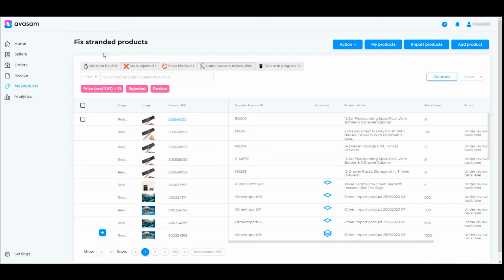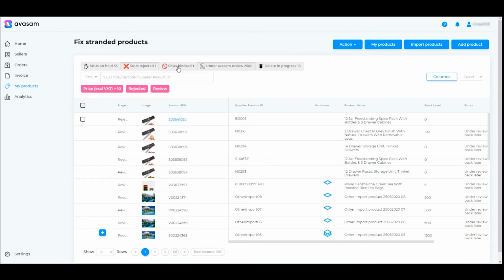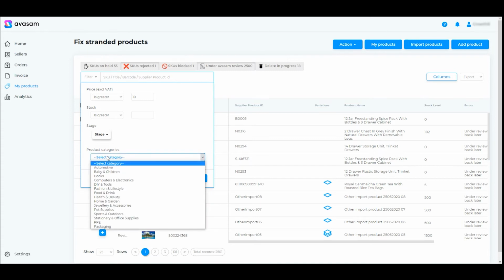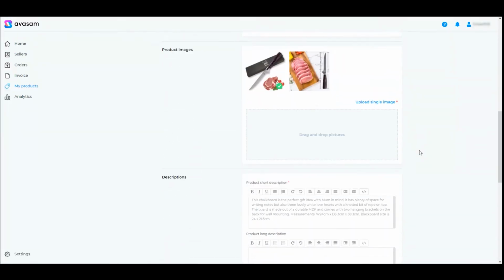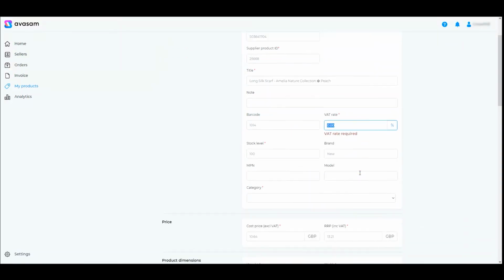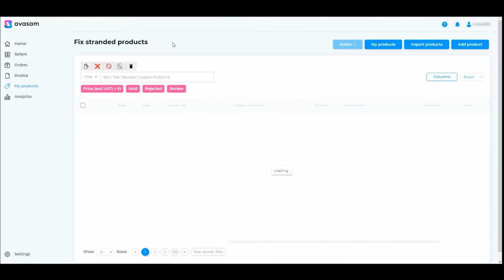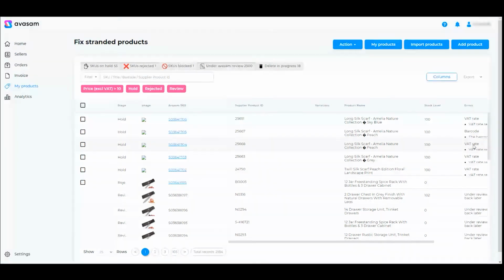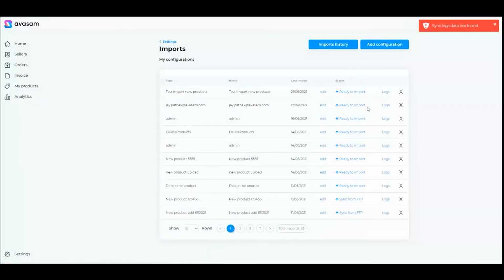Supplier Insights: How to Review New Items for Avasam and Deleting Products for non Linnworks users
Get in touch if you have questions not covered by our guides.
All Avasam accounts have access to our ticket system, which is used to report issues.
Click on the top right-hand icon, and select 'Avasam support' from the drop-down menu. Then click 'support ticket'.
Live Chat is accessible on the Avasam platform and can be used to ask our team questions.